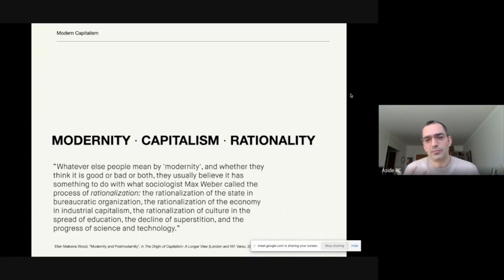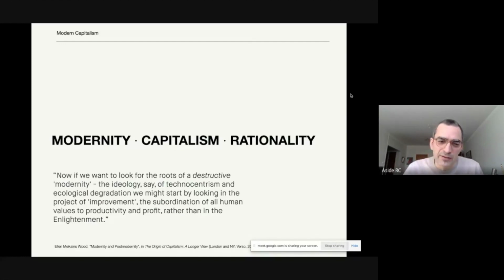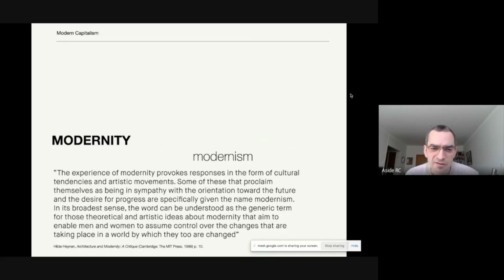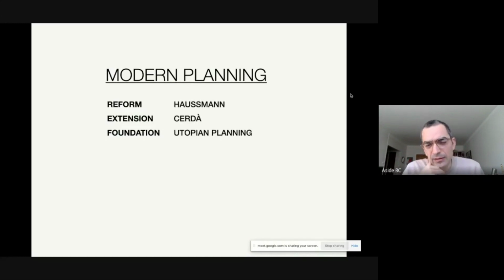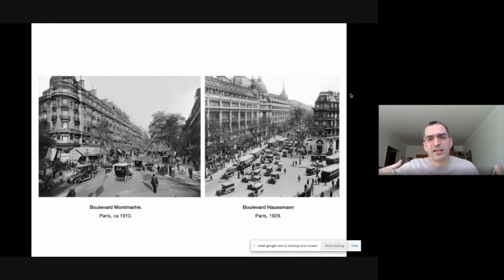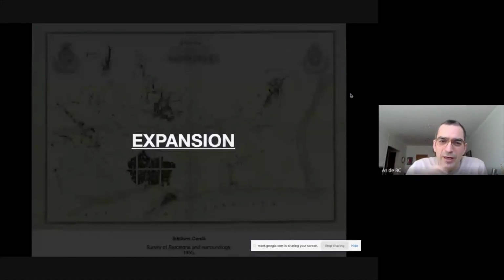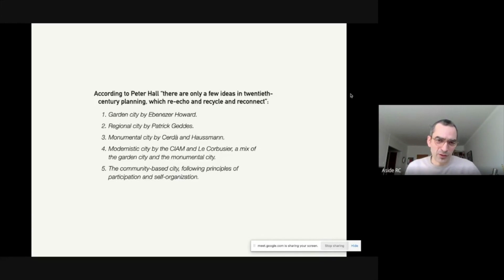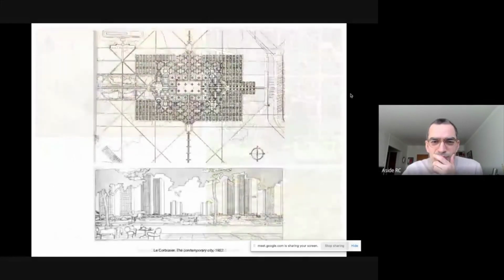Adria Carbonelli loeng modernistlikust linnast: Modern Planning - The Birth of the Urban 2